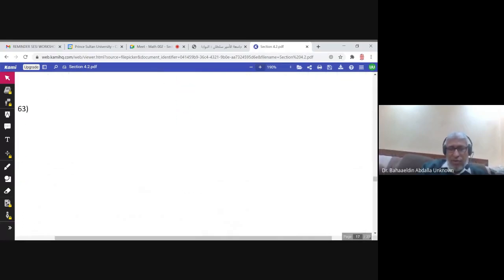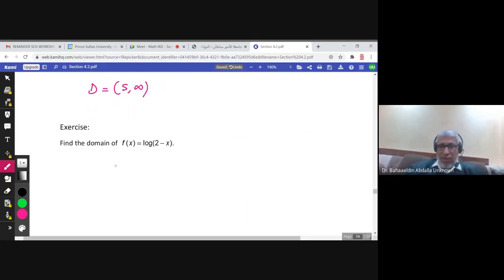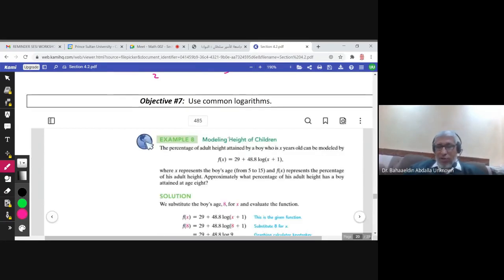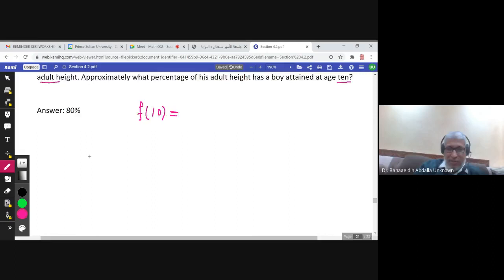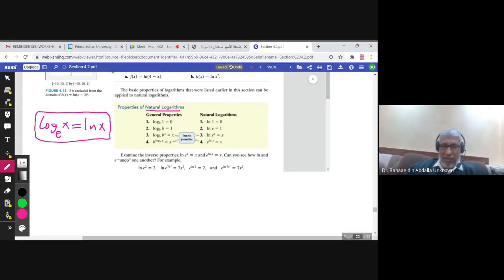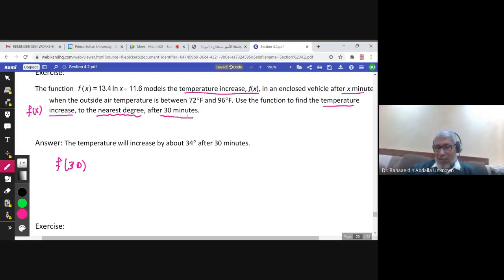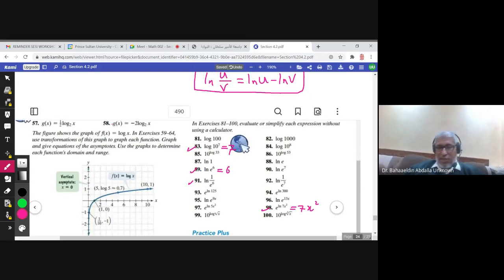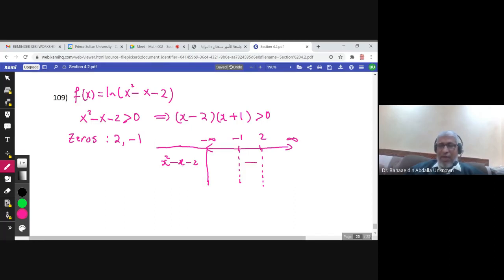4.2 Logarithmic Functions (part 3)